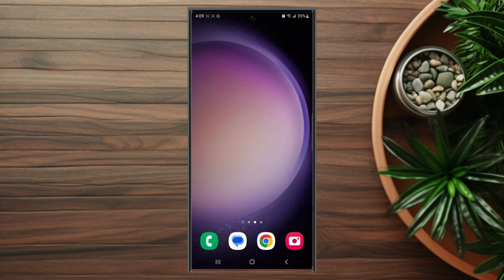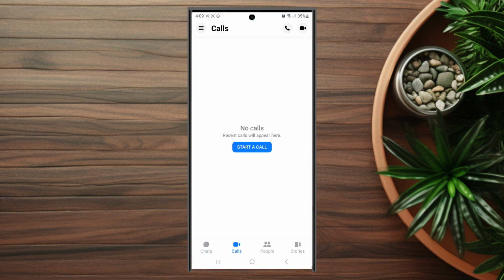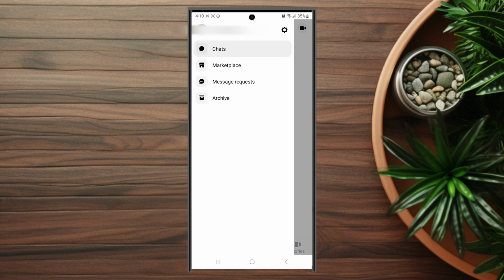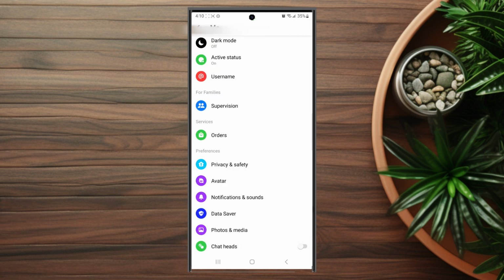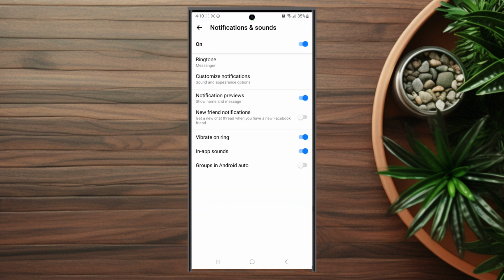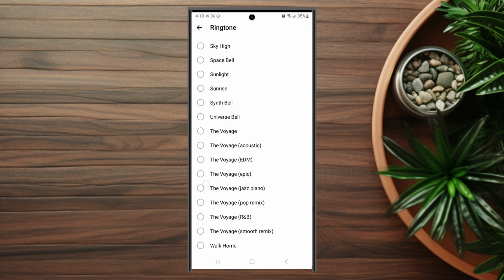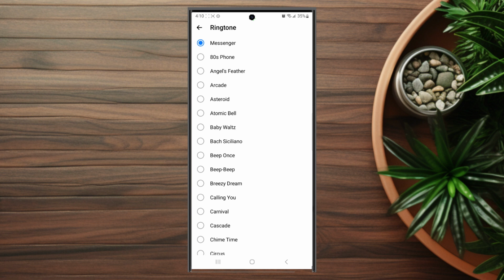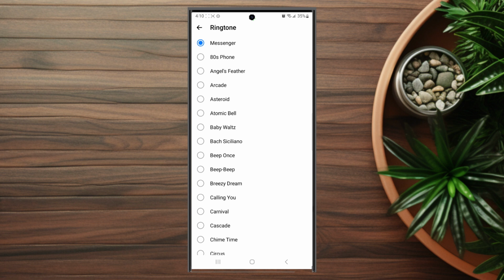How to Change the Ringtone for Facebook Messenger on the Samsung S23 Ultra S23 S23+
This video will go over How to Change the Ringtone for Facebook Messenger on the Samsung S23 Ultra S23 S23+